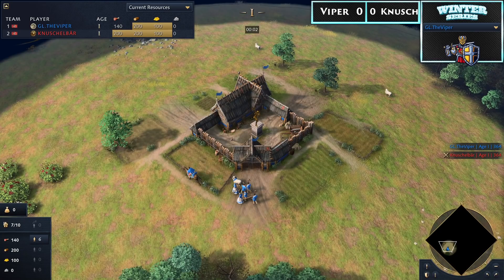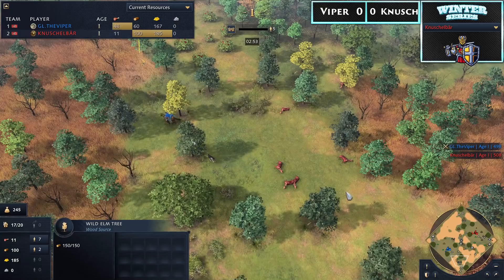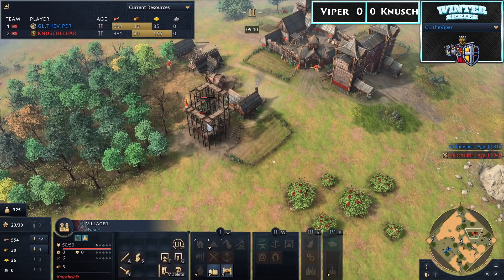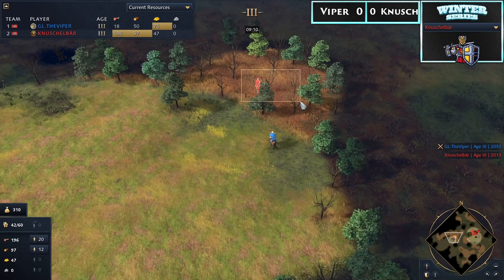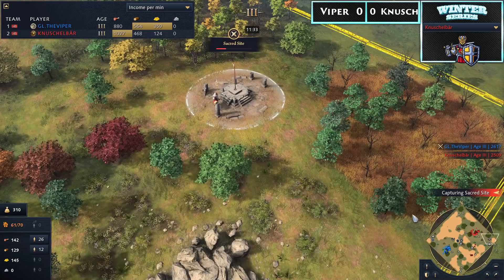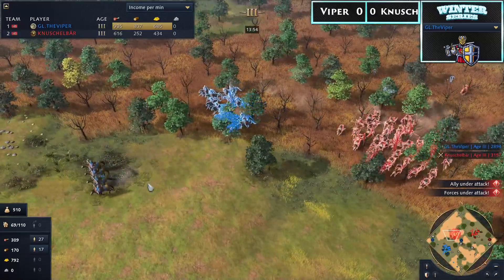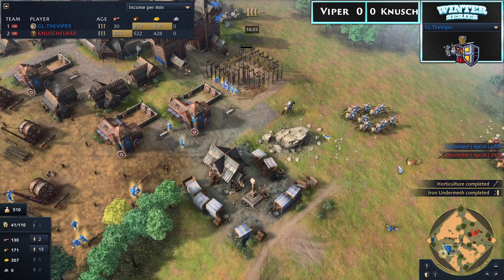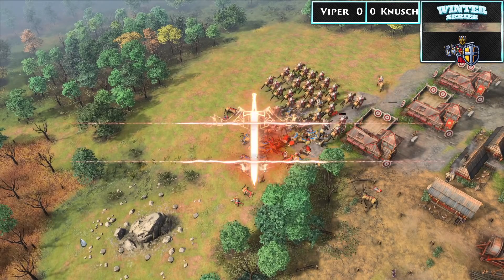TheViper vs Knuschebar - $2,000 Winter Series - Ro64 (Game 1) - Age of Empires 4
The Winter Series consists of three separate tournaments worth a combined $8,000 prize pool. The events also earns seeding points for the EGC $20k Winter Championship of AOE4. Full brackets (CONTAINS SPOILERS)

The early rounds and semi-finals are Bo5, the finals are Bo5. Each player got one global civ ban for each series, and each player can only use a civ once per series.